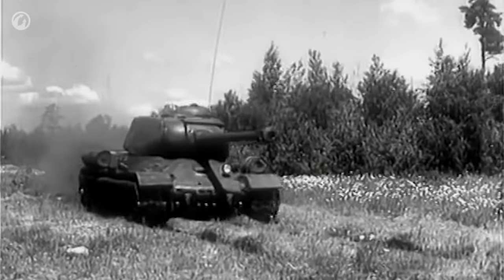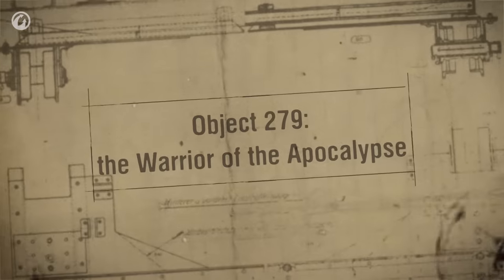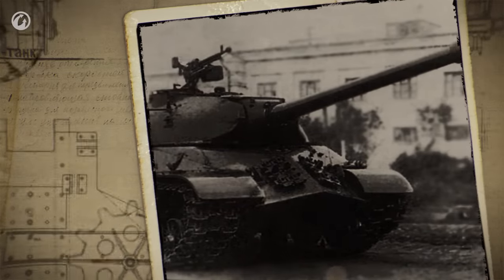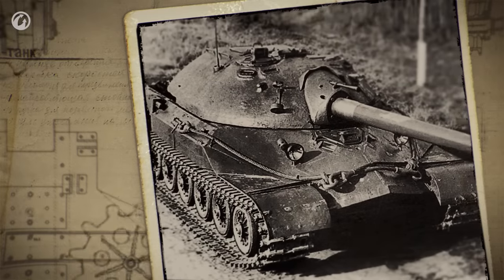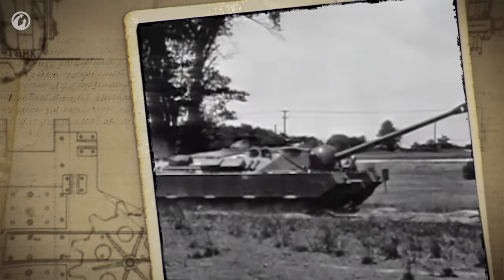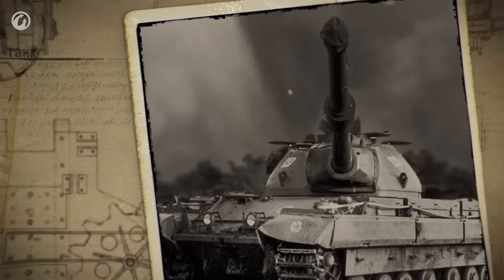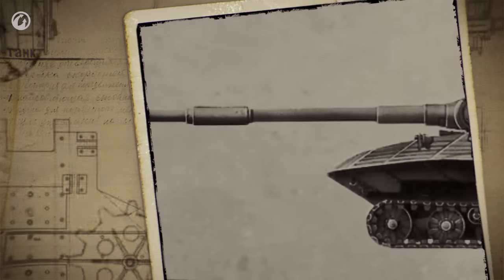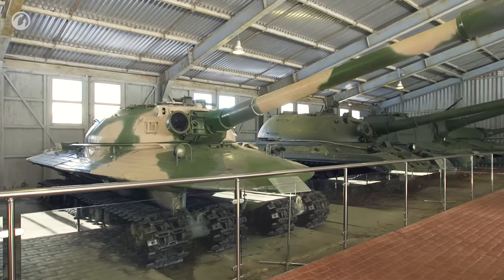World of Tanks - Object 279: the Warrior of the Apocalypse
How did the Soviet Union develop a new generation of heavy tanks to replace the legendary IS-2, IS-3, IS-4, and T-10? What advantages did the Object 279 have thanks to its “flying saucer” shape? How did the unusual design of the running gear affect its movement capabilities? What was the fate of the Object 279 and which of the produced models is preserved at the Kubinka tank museum?